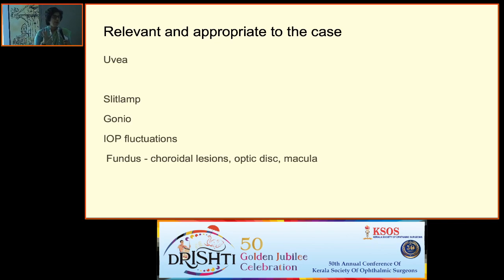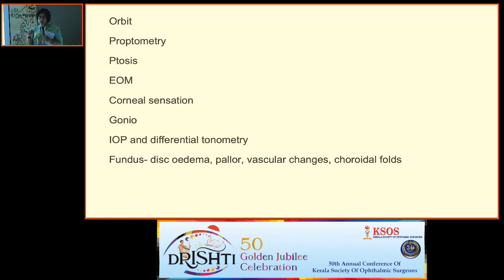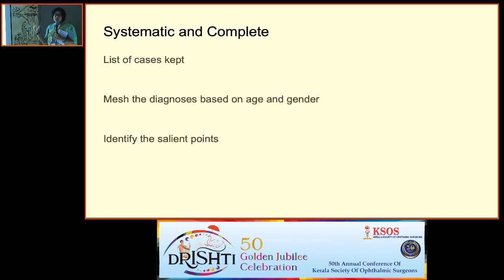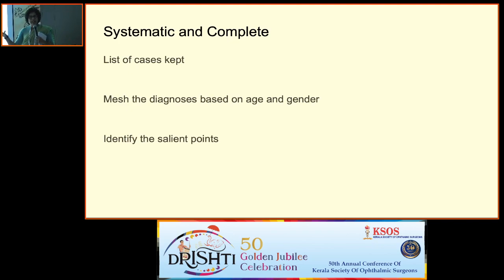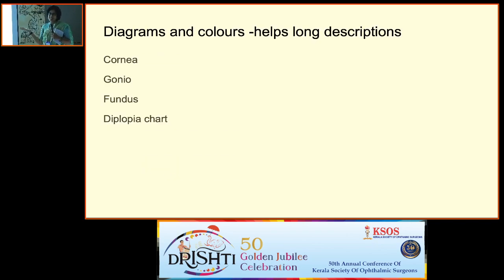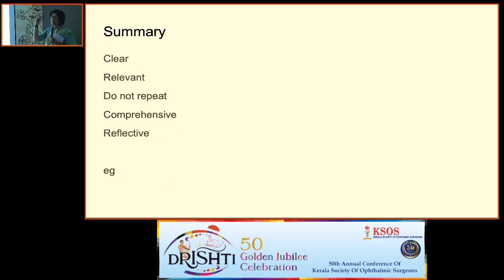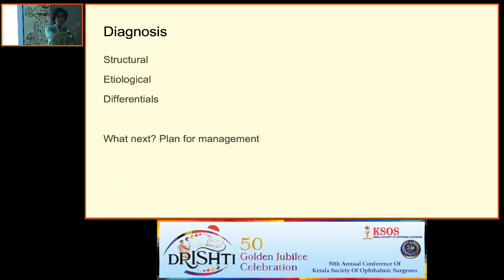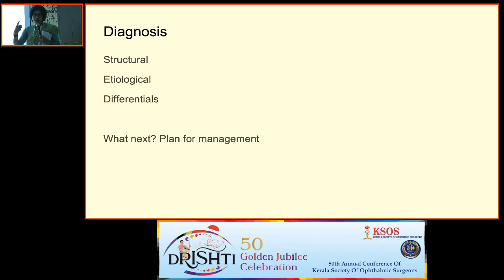KSOS2023 IC64 Topic Dr Padma B Prabhu Case presentation preparing a structured guide